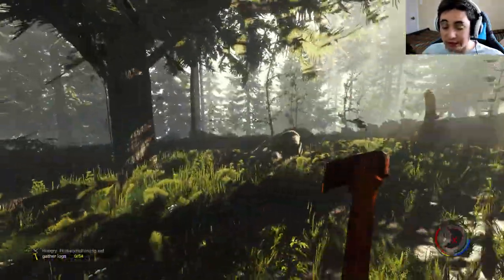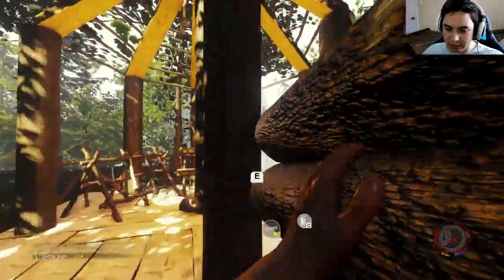The Forest Alpha 0.13 UPDATE Season 13 Episode 2 - OMG IT'S AN ARMSY ATTACK!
The Forest is an open world survival game that takes place on a deserted island after the plane you're on crashes in the forest. You're the only survivor and you must use the environment around you to survive The Forest!

This Let's Play of The Forest includes a guide on how to survive, build shelters, kill and cook food as well as all future The Forest updates in HD.

►►JOIN THE DELTASQUAD TODAY!◄◄

If you're reading this say "ATTACK!!" in the comment section below! :D

0.13 Changelog –

Armsy combat improvements – can now turn around quickly, attack to left and right and attack from further away. Will swipe at trees more often. Will react to explosions by staggering backwards.
Armsy will knock down walls and other structures near player, and will now interact better with dynamic logs/props pushing them away
Lowered throw force on bomb timed and added friction to rigidbody to reduce hockey puck feel
Added distance based camera shake when bombs explode!
Improved look of wood plank barriers – better textures, better break apart chunks
Wooden planks now have a health value and will take longer to be broken down by a stick versus an axe
(multiplayer)Added two new player character model variations
(optimization) Improved Experimental Foundations & Walls memory footprint
(building) Removed Manual Foundations 4 edges limit, improved visual feedback
(building) Added closure snapping to manual foundations
Improved log sled pushing – less jitter and glitches when pushing sled close to other objects
Changed gazebo floor collider so items can be built on top of it.
Player can no longer jump while pushing the sled
Lowered damage from un-upgraded rock weapon
Added extra checks to stop player falling through world when climbing ropes
Lowered damage amount molotovs do to Armsy. Setting Armsy on fire will cause him to become enraged, running around or attacking the player
New dying sound distortion added when player is in grey-zone state
not play if player was running full speed and at an angle
Fixed a rare bug that caused the game to get stuck halfway in the loading process
Fixed trees initializing after black screen removal when loading a saved game
Slightly larger hit colliders on birds and stick weapon, makes it easier to kill grounded birds with a stick
Enemy bodies no longer explode when you hit the body after killing them! You can now chop off individual limbs!
Tree houses now require rope to builD
Fixed log wall breaking apart rotated incorrectly
Cave 1- major design re-work. More interesting areas, easier to navigate, more secret areas and items, improved collision.
Player is no longer able to pick up logs while jumping, swimming, sailing raft or pushing sled
Equipped logs are now dropped when beginning to swim, sail a raft or push a sled
Standard enemies can now attack built player walls
(hopefully) Fixed bug where enemies would sometime appear in t-pose in multiplayer games
Improved cave 2 entrance visuals
Random hint texts added to dead screen!
Removed starfish from caves and other strange places. Will now only appear on beach.
Fixed missing collision on orange tents
Fixed issues where after climbing rope, it would slightly reposition player making it very easy to fall back into hole or off ledge
New buildable item: Weapon Rack! Store up to 4 non projectile equipment items
New buildable item: Snack holder
New buildable item: Explosives/molotov holder
New buildable item: Medicine cabinet
Fixed flare gun not setting enemies on fire
Getting hit while blocking now drains more stamina
Block will fail now when hit if you have very low stamina
Birds are no longer active while inside a cave
Optimized all animal animators to save cpu performance
(single player only)New buildable item: Climbing Rope (needs to be hooked to a single Structure Anchor, a minimum distance with floor is required)
Added Structure Anchors to: Gazebo (2), Log Cabin (2), Platform (2), Extensible Platform (4), StairCase (2) and Wall (2) [retro-active] (you can now attach bridges or rope to these items) (Single player only)
New cheat code added: ‘vegetarianmode’ enemies only come out at night.
New cheat code added: ‘meatmode’ cancels the other cheats
Active cheats now saved locally (Hint: Type meatmode on title screen to cancel active cheats)
(single player only)New buildable item: (experimental)Procedural Floor (snap on top of foundations, or to procedural walls that are on foundation + floors)
Can now rotate tree structures while placing them !
Improved building placement near structures that can be built upon